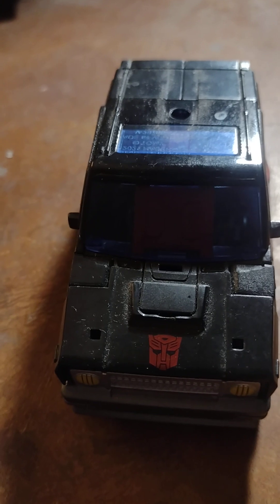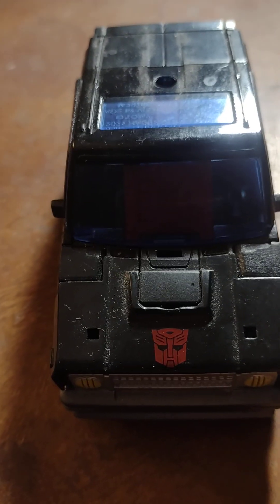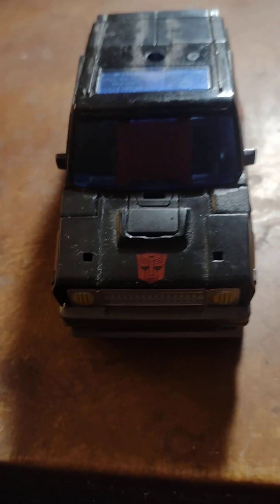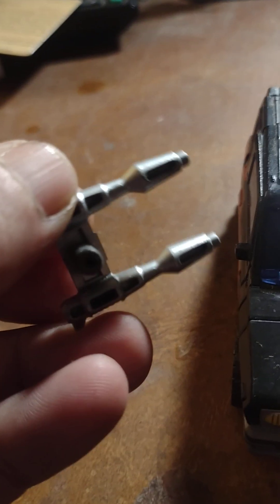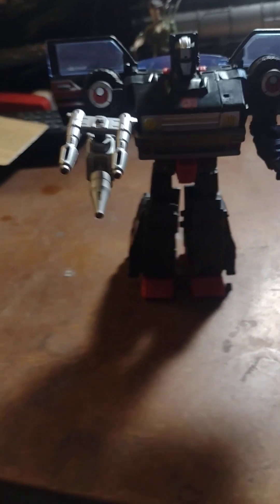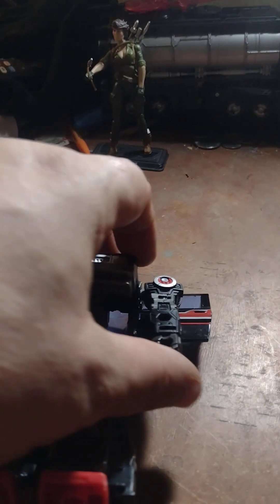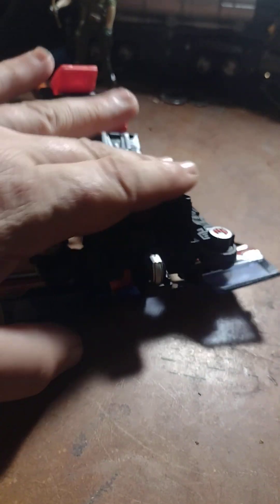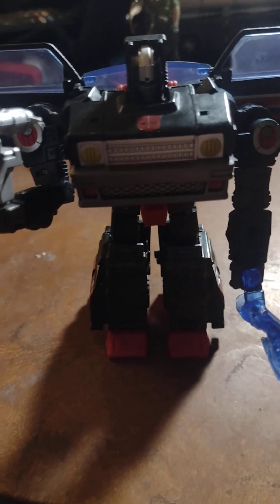Autobot Burn-Out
Women's Month 6